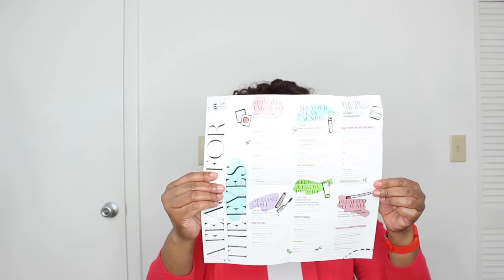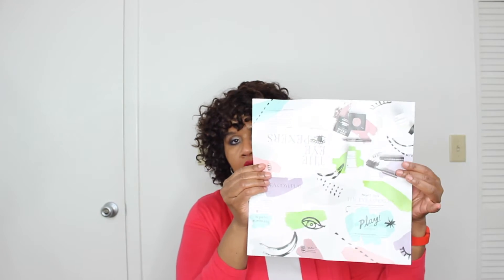August 2016 Sephora Play | Pauline Newman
PRODUCTS IN THE BOX:
ALGENIST Eye Renewal Balm $80

LANCOME ENERGIE DE VIE Smoothing & Glowing Liquid Care Moisturizer $55

MAKE UP FOR EVER Artist Shadow in I-544 $24

SEPHORA COLLECTION Contour Eye Pencil 12hr Wear Waterproof in Love Affair $12

URBAN DECAY Perversion Mascara $27

CLEAN RESERVE Warm Cotton $79

SOCIAL MEDIA!!